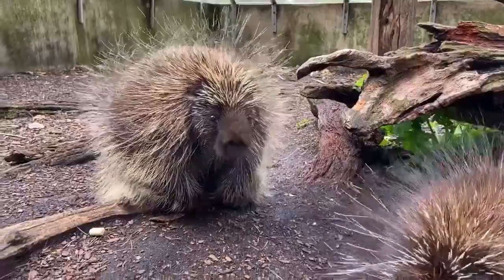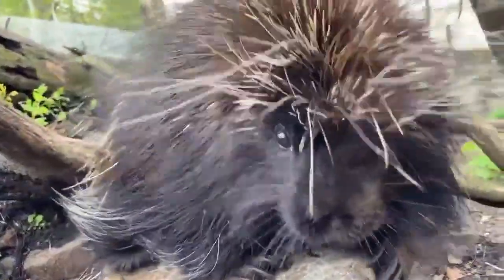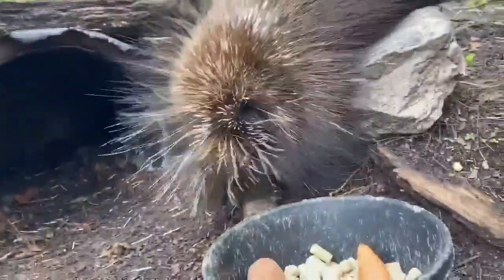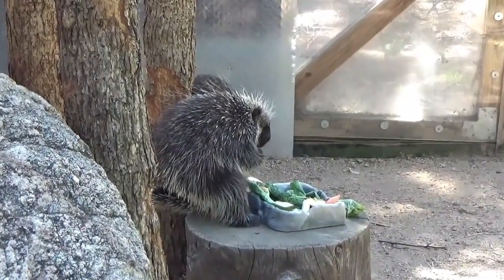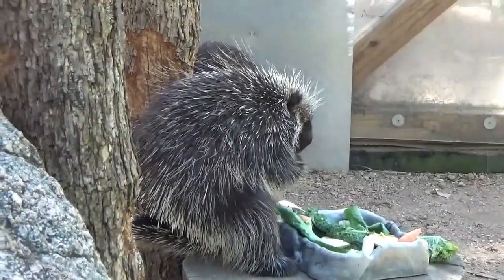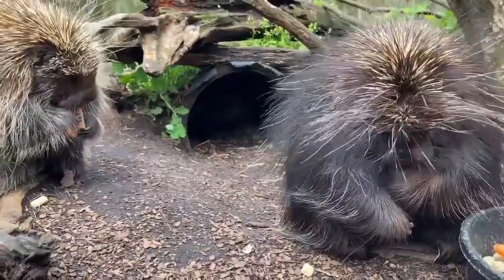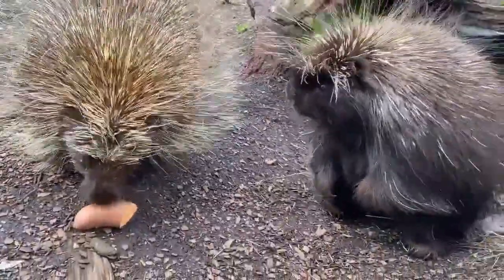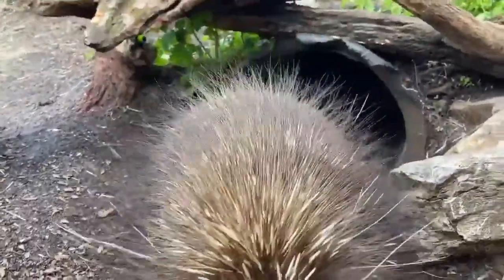North American Porcupine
Here is a video of the North American Porcupine.  These are very interesting animals though often time when you see them they are sleeping.  Special thanks to Kathryn Goldman and ZooAmerica for providing some porcupine video!